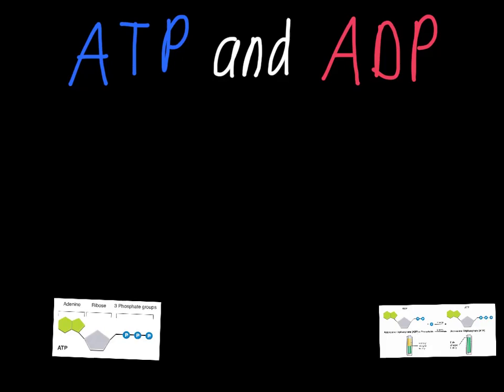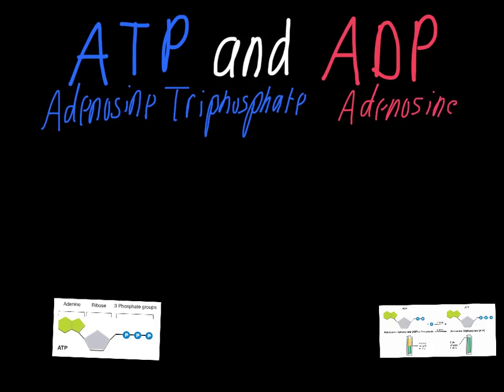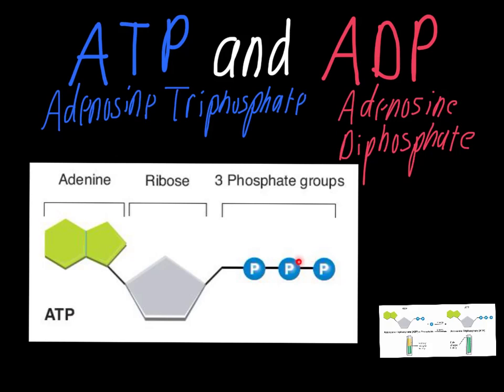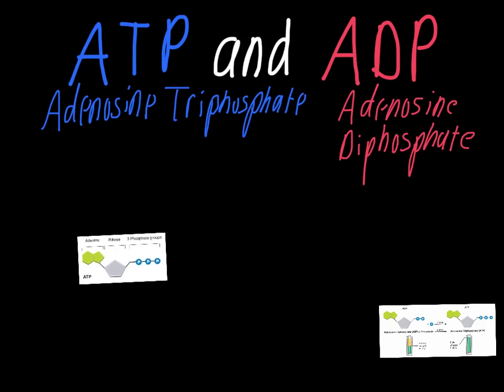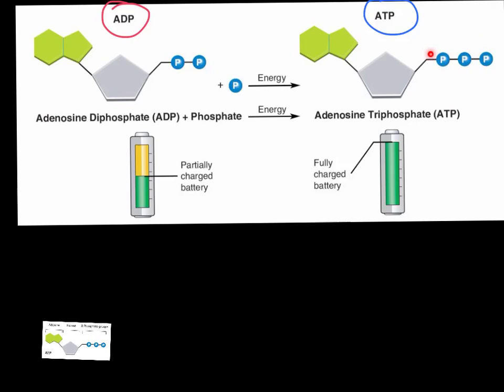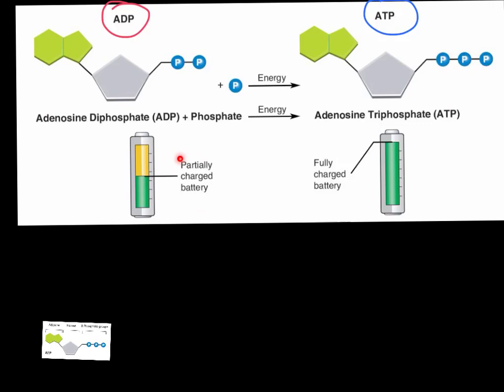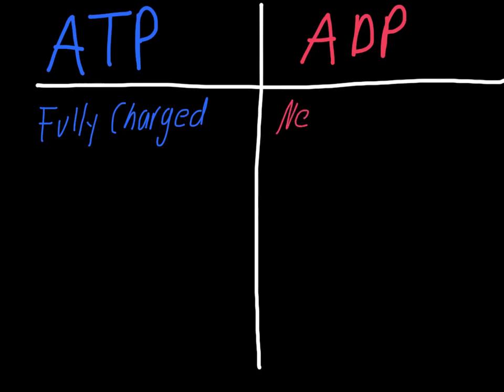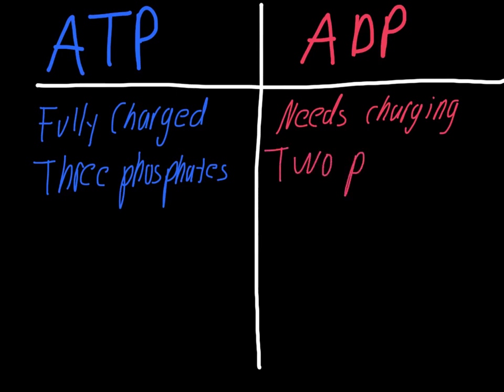ATP vs ADP